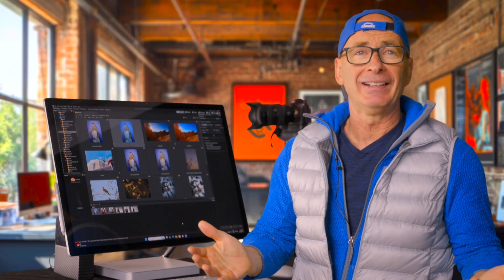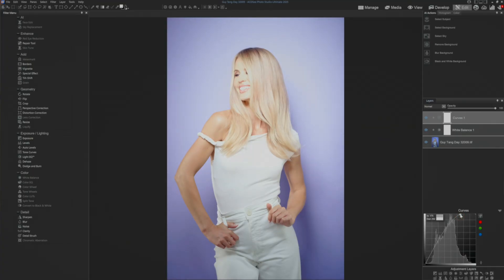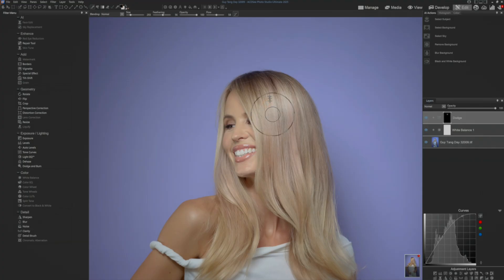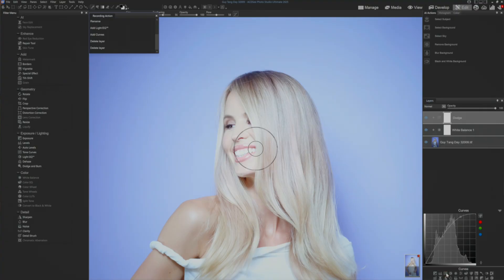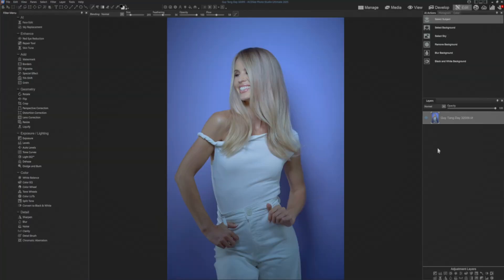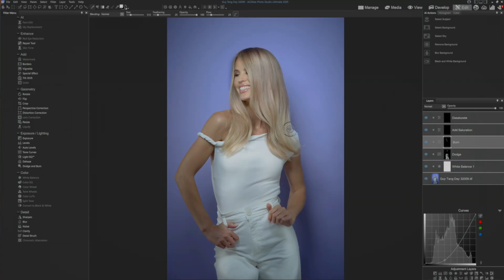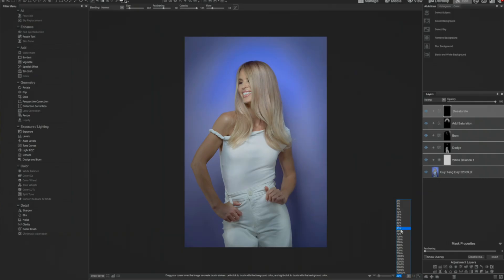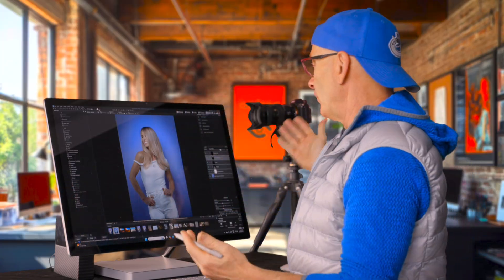ACDSee For Beginners - 21 - Creating Actions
Continue your ACDSee journey with Part 2 of ACDSee for Beginners, a free mini series presented by industry expert Alec Watson. In this video, you’ll learn how to speed up your workflow by creating actions and applying them to multiple images.